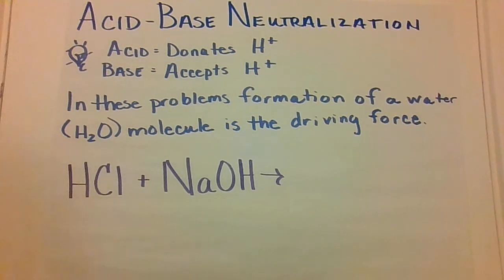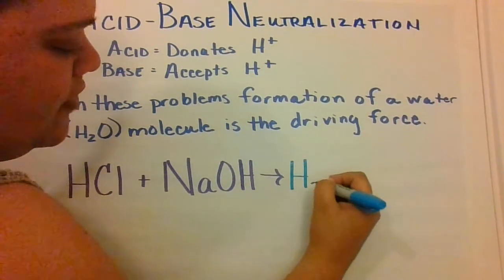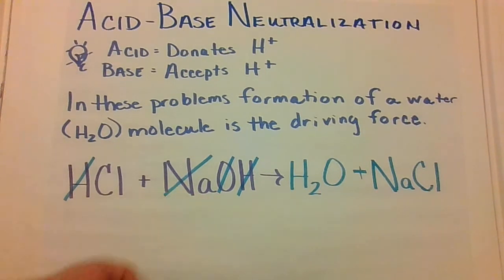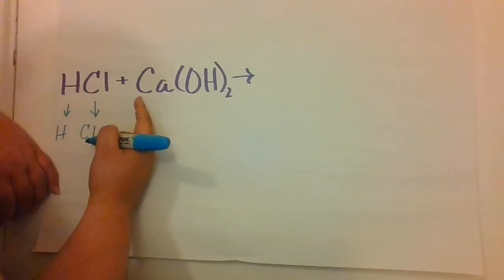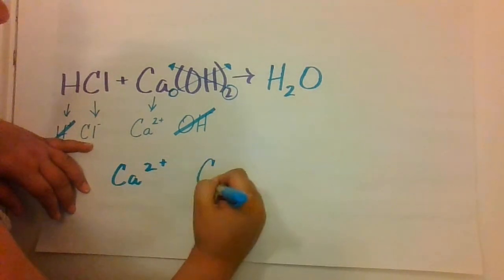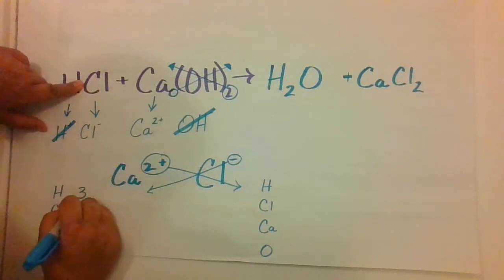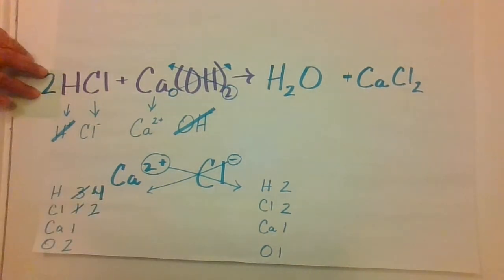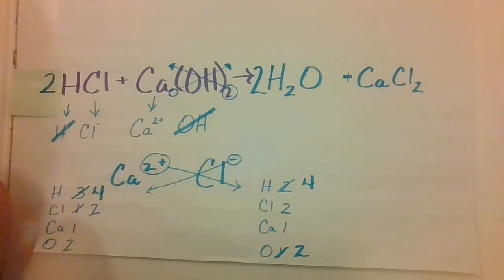Acid-Base Neutralization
The driving force for these problems is the formation of a water molecule and a salt.
Once the compounds are created for the reaction (using the proper chemical formula and compound naming rules), balance the chemical equation.
Example 1:
HCl + NaOH --}
Example 2:
HCl + Ca(OH)2 --}